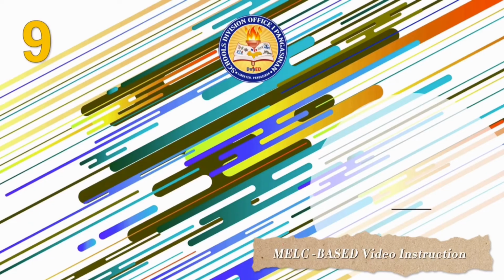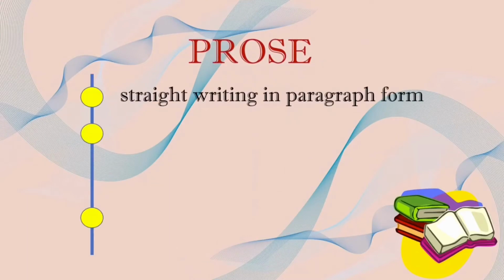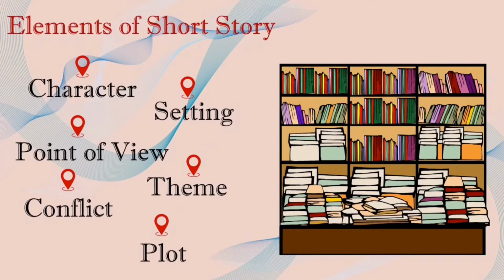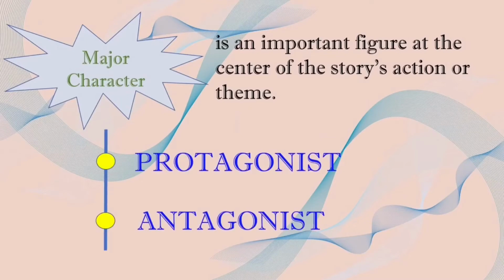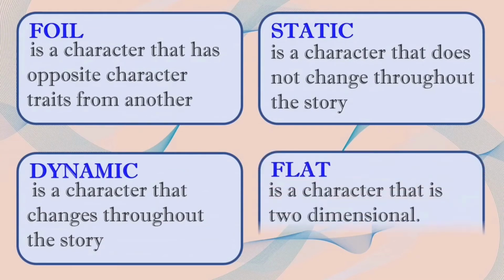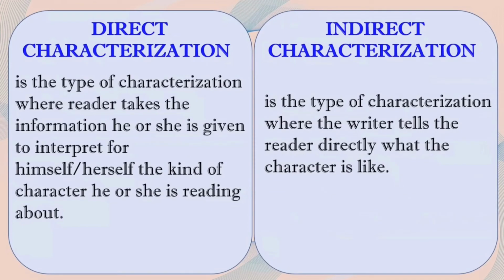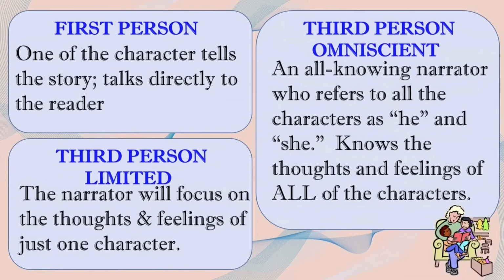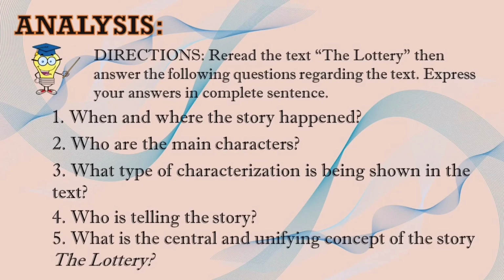ENGLISH 9-ELEMENTS OF SHORT STORY Characters, Setting, Point of View and Theme